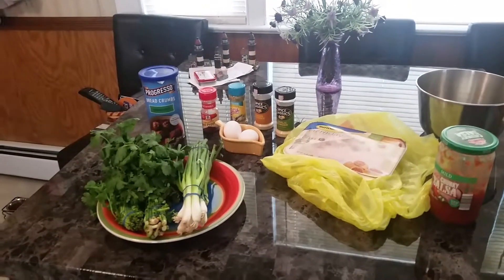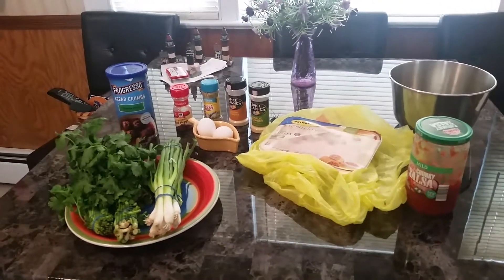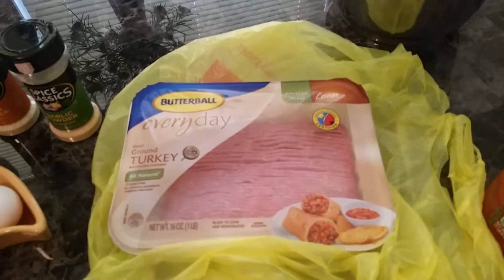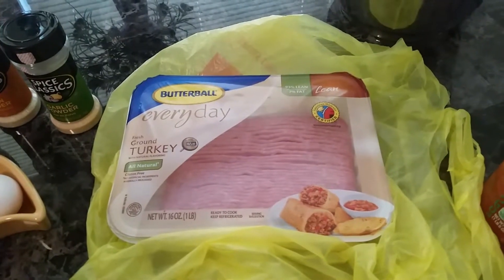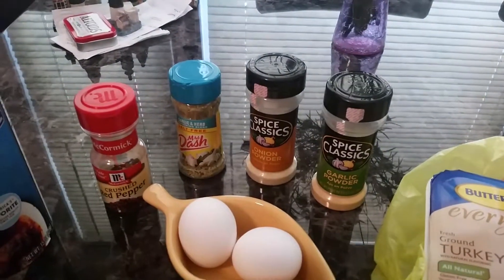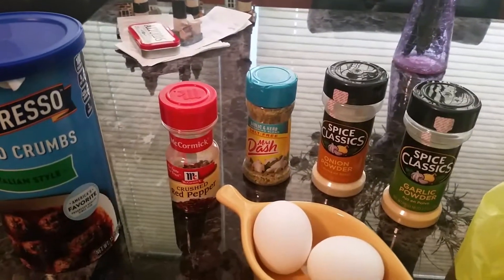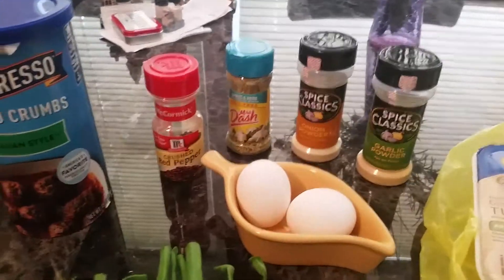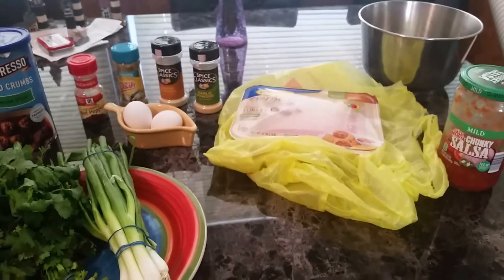Salsa Turkey Burgers Part 1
The Making of Total Deliciousness